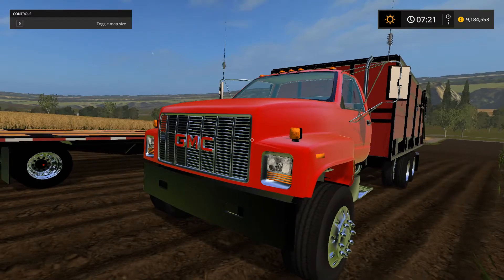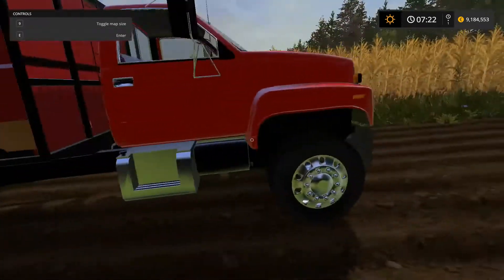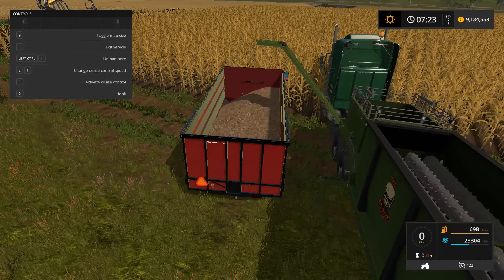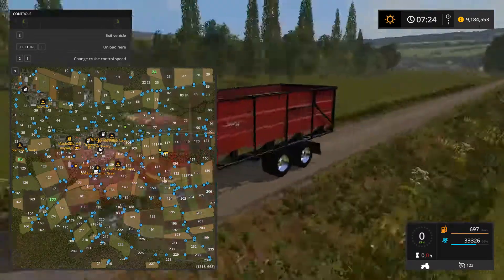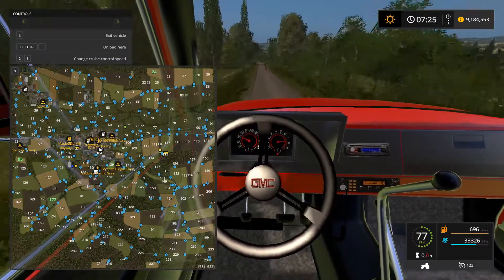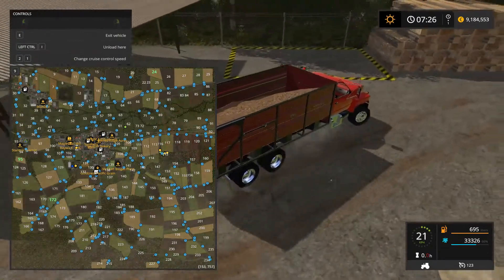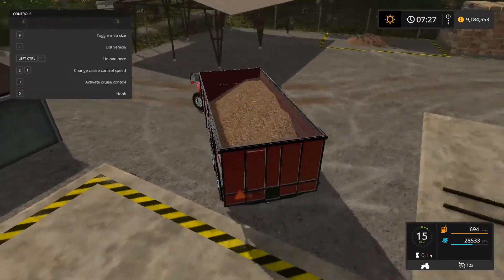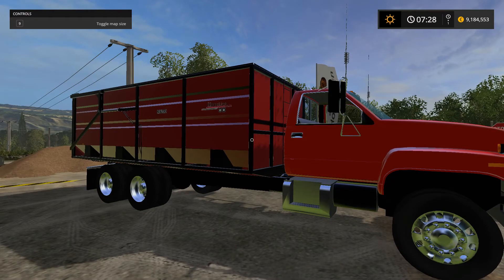Farming Simulator 2017 | Mod Shot GMC Dump Truck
Intro Info
Intro Music

Outro Music
"Suit Up"